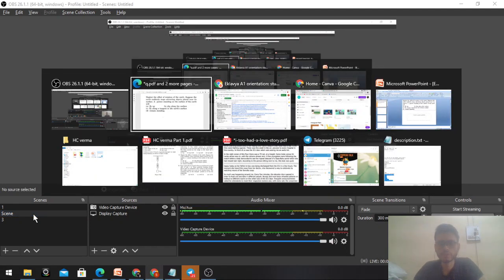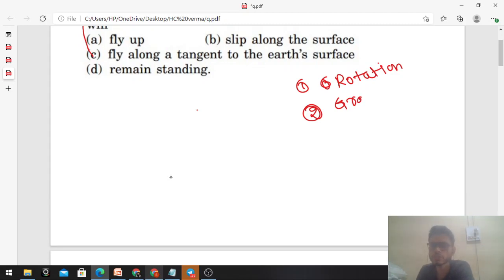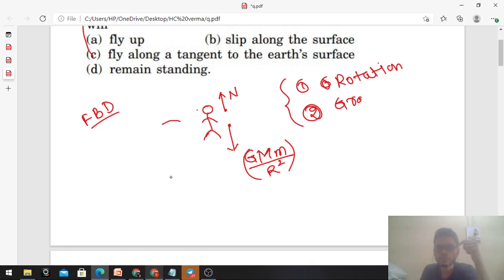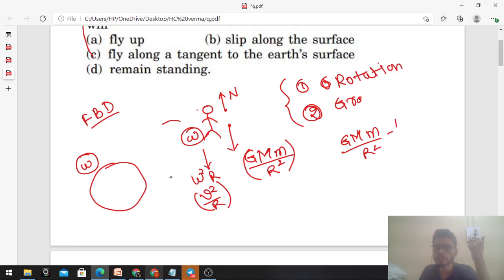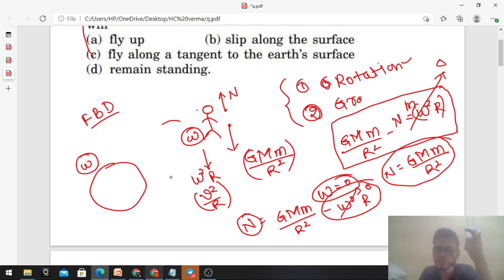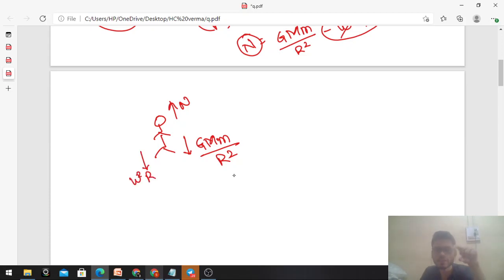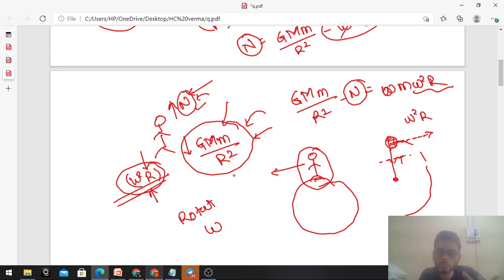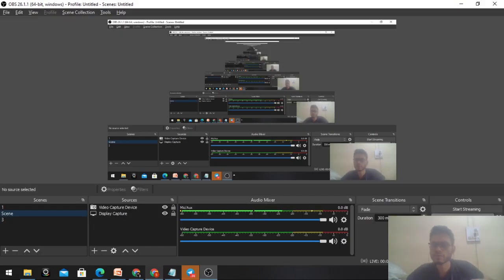Neglect the effect of rotation of the earth. Suppose the earth suddenly stops attracting objects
Neglect the effect of rotation of the earth. Suppose the
earth suddenly stops attracting objects placed near its
surface. A person standing on the surface of the earth
will
(a) fly up (b) slip along the surface
(d) remain standing